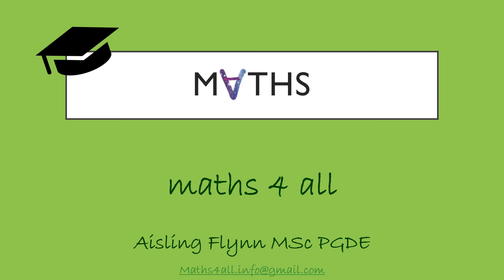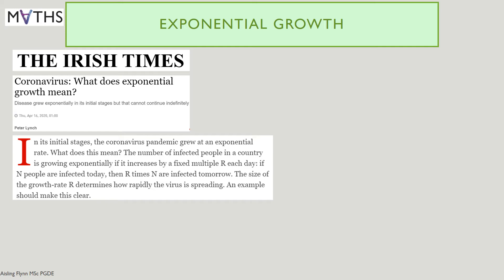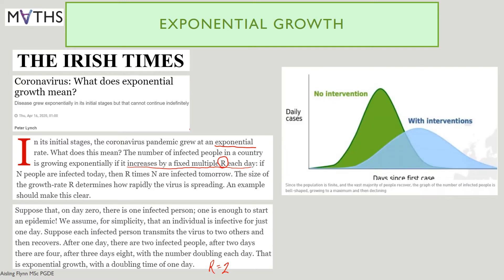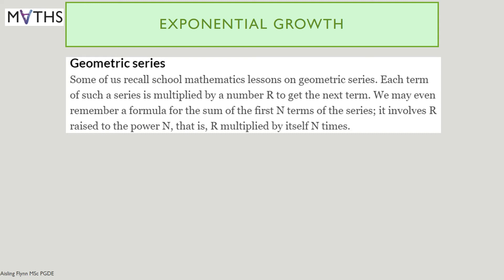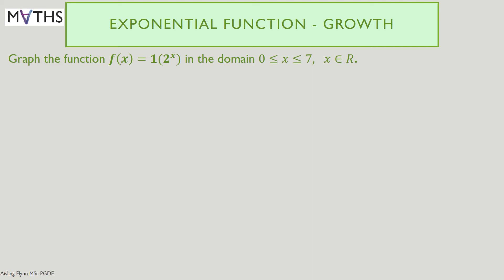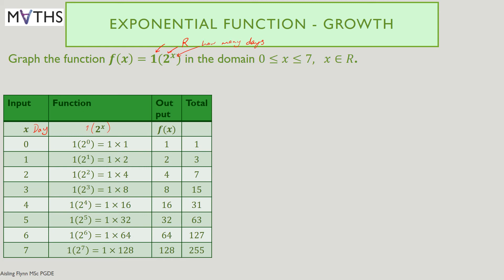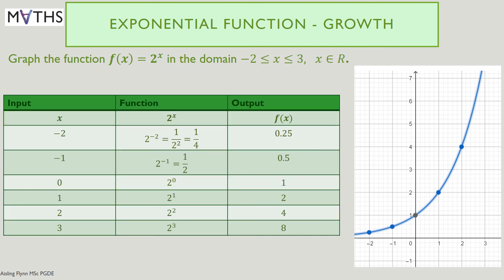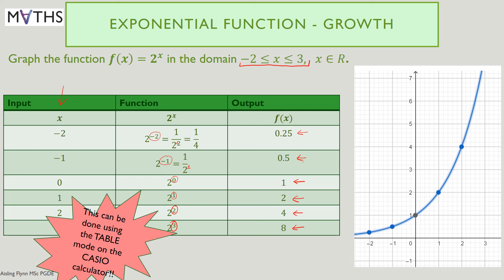74 Functions 1.6 A - Exponential Growth Functions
Part 1 of Exponential Functions showing exponential growth